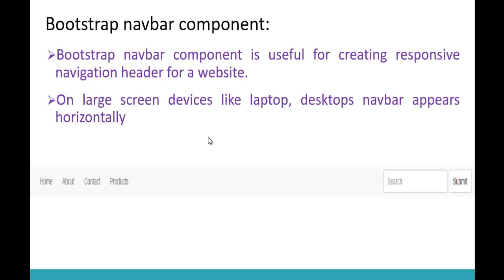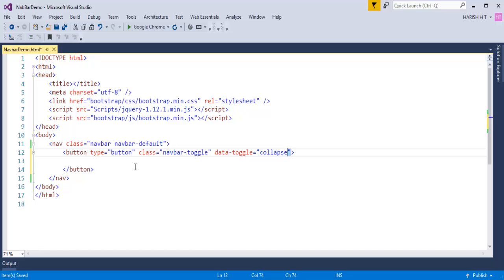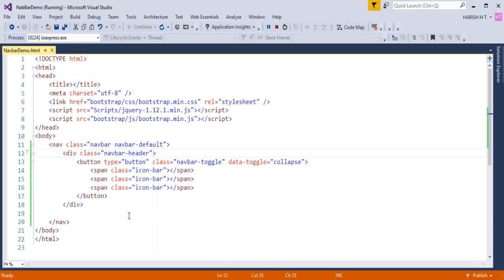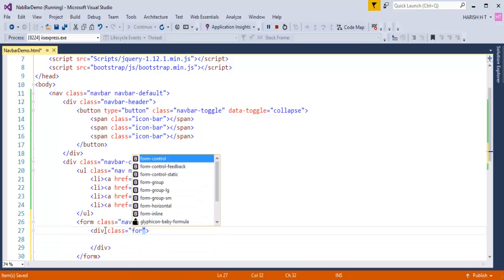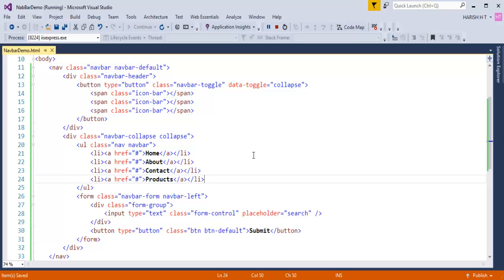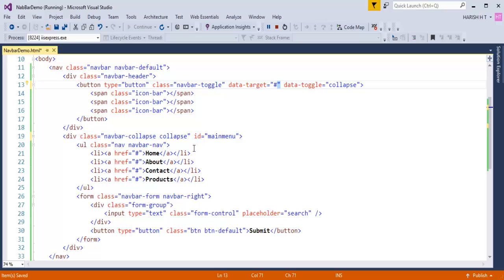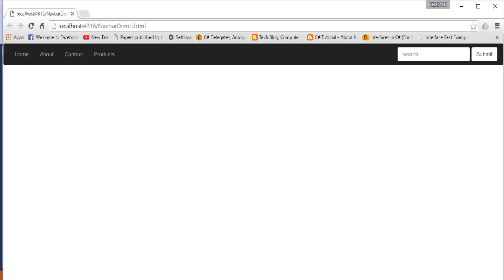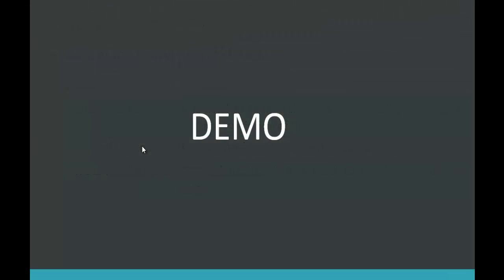Bootstrap Chapter 19 - Bootstrap navbar component part 2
Bootstrap navbar component:
Bootstrap navbar component is useful for creating responsive navigation header for a website.
On large screen devices like laptop, desktops navbar appears  horizontally.
On small screen devices like mobiles, tablets we don’t have enough space to display navbar horizontally, the navbar collapses to a button and then clicking on the button, it expands navbar vertically.

Some of the Useful navbar classes :
navbar-inverse : It is used to change the look of navbar by creating an inverted variation of it.
navbar-fixed-top : Creates navbar that is fixed on top of the page.
navbar-fixed-bottom : Created navbar that is fixed at the bottom of the page.

ankpro
ankpro training
Asp.net MVC
C#
C sharp
Bangalore
Rajajinagar
Selenium
Coded UI
Mobile automation testing
Mobile testing
JQuery
JavaScript
.Net
Components of the .Net framework
Hello World
Literal
using Static.
Auto property initializer.
Dictionary Initializer.
nameof Expression.